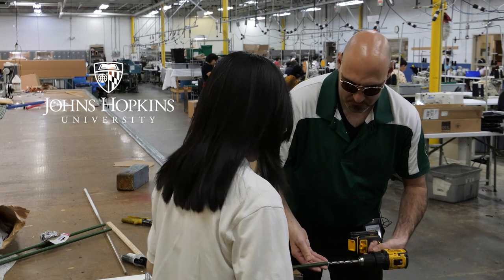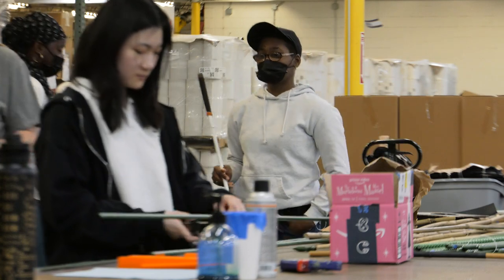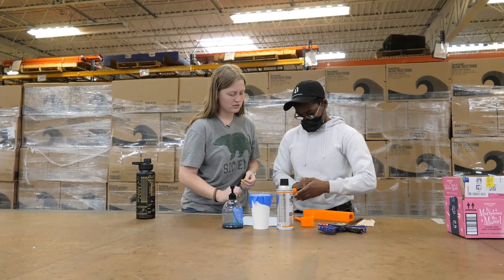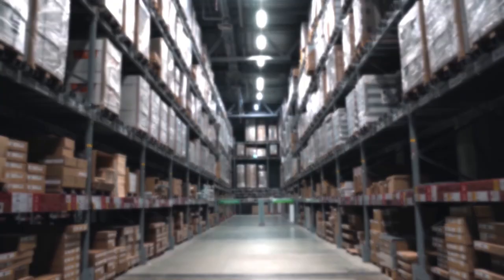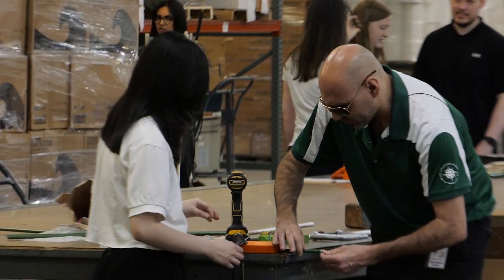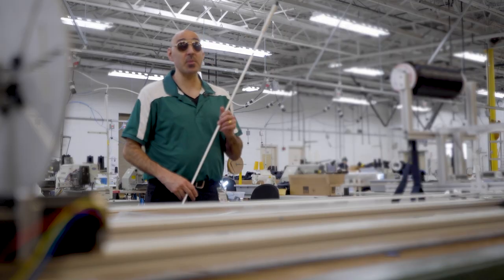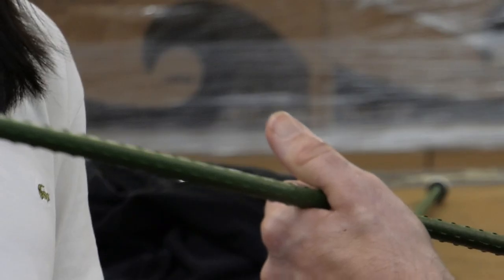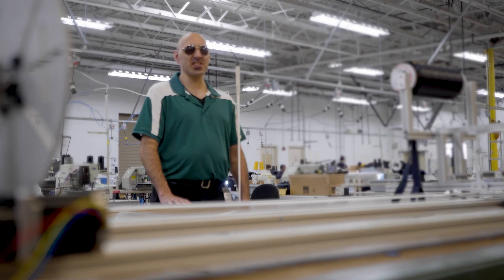Students Empower Independence Through Engineering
A team of mechanical engineering students at Johns Hopkins Whiting School of Engineering is working in partnership with Blind Industries and Services of Maryland (BISM) to develop a system that will allow blind individuals to manufacture canes right here in Baltimore.

Many of the white canes used by Americans are manufactured overseas. And like many other industries, pandemic-related supply chain issues have impacted cane availability. BISM provides blindness skills training to individuals across Maryland, so they need to purchase hundreds of canes each year, said Anica Zlotescu, BISM's training and accessibility manager.

The team of students has been hard at work on the project over the course of the year and have considered everything from the factory workflow to the material used for the canes.

This project is one of hundreds that will be showcased at Design Day, set for Tuesday, May 2, on the Homewood campus.

Video by Aubrey Morse
Johns Hopkins University Office of Communications